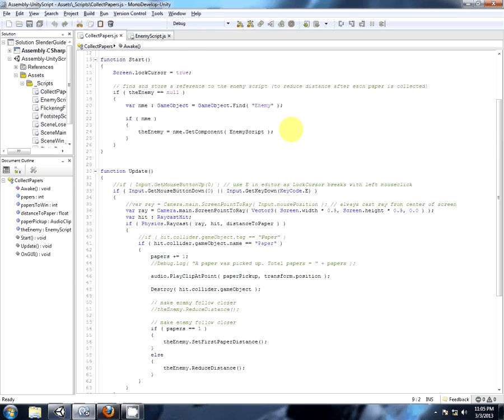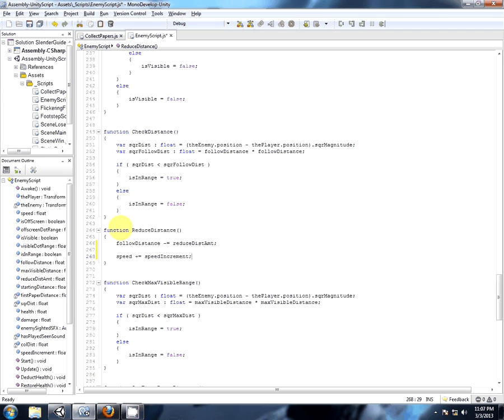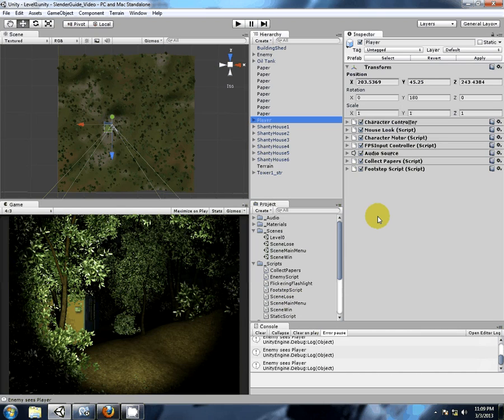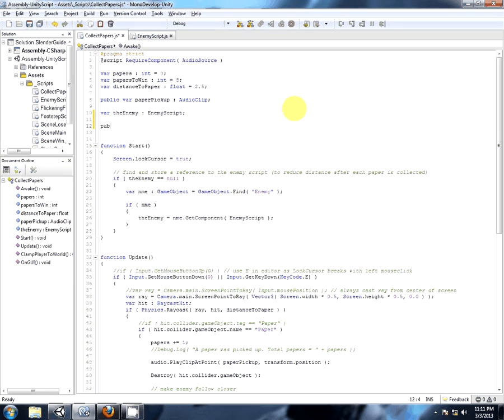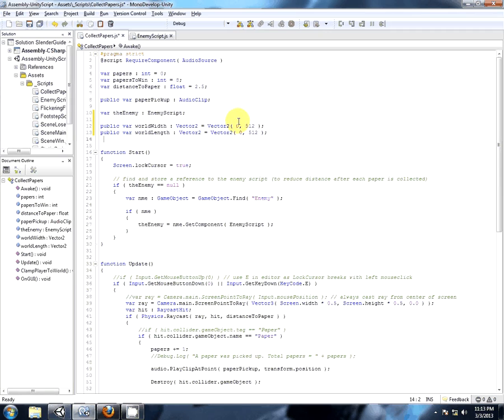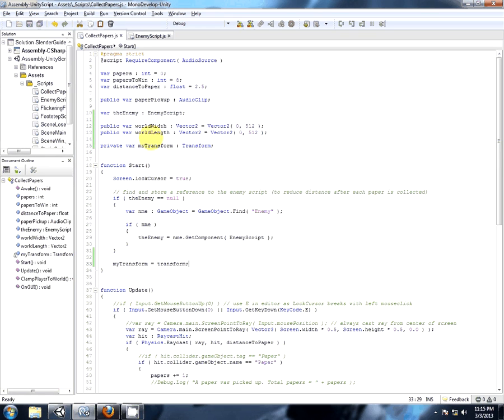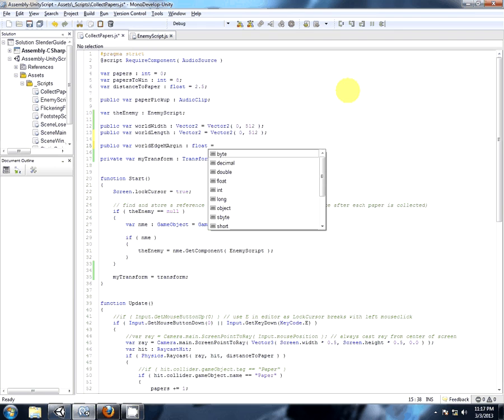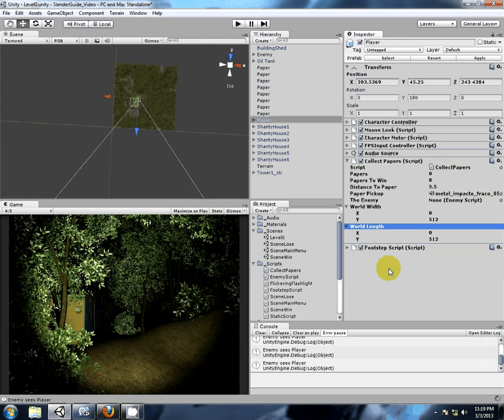Slender Guide - Video_8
In this video : Make the enemy move faster as each paper is collected. Clamp the player to not fall off the terrain.

I should know better from experience. As soon as you write Final on any project, you are doomed to be editing and adding new stuff.

* There is going to be a whole new guide, this will be easy to follow along as everything will be shown starting from a blank project! All scripts and instructions will be in the videos. The new video series will be starting halfway through March. And yes, I'm buying a new microphone! *